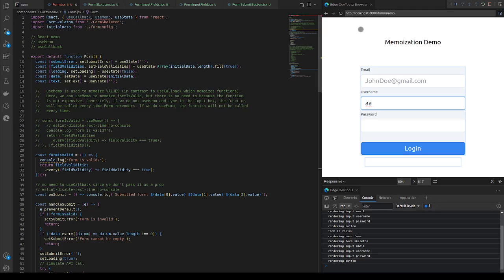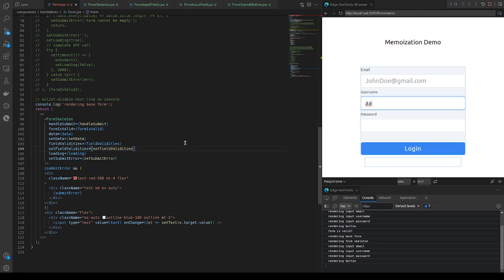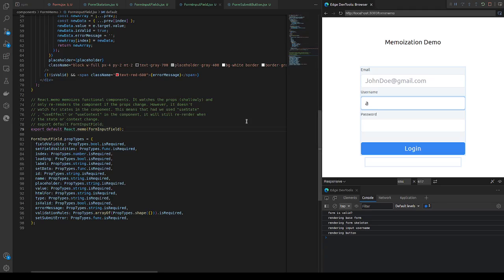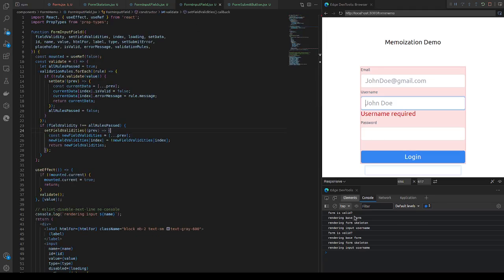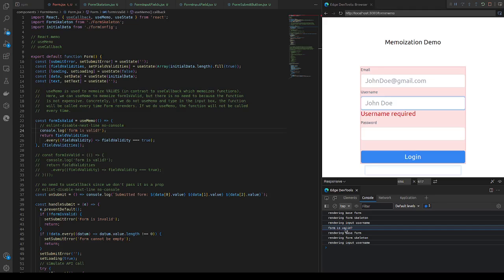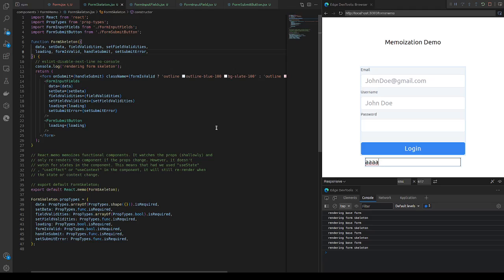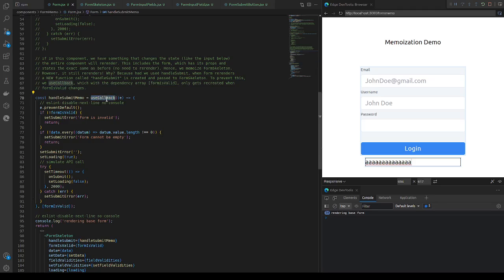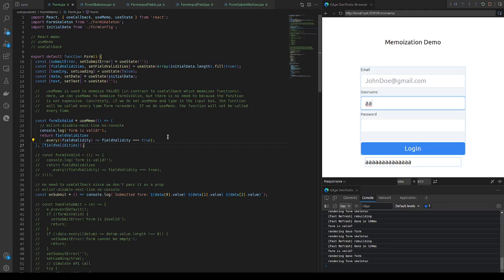Okay I lied...This will be the last React form video you will need to watch. Memoization!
Bonus: should we memoize? 🧐